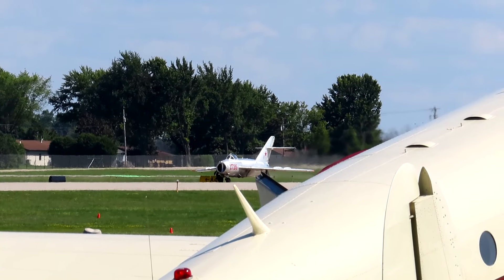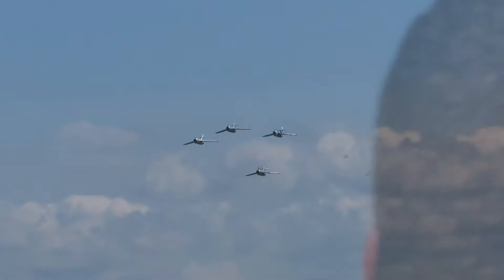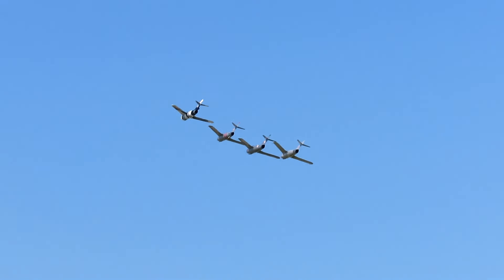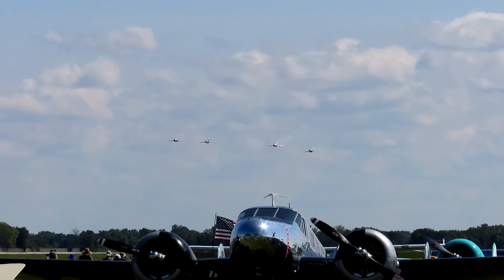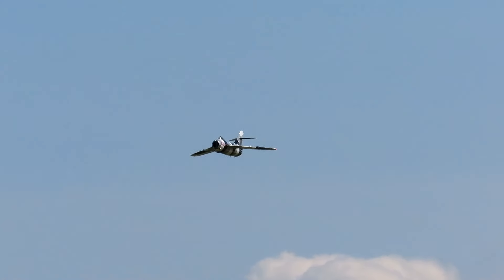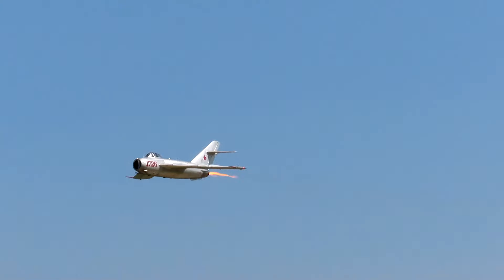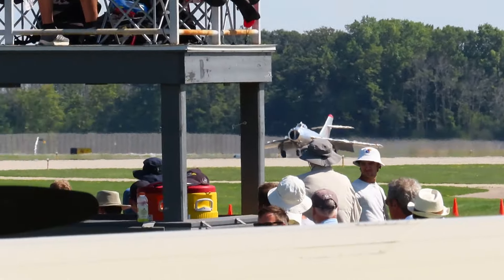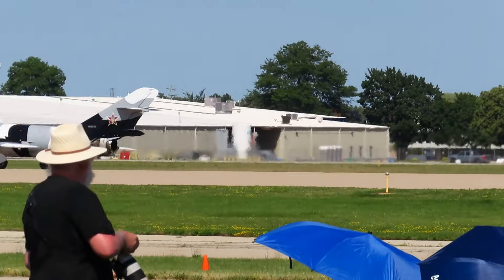Rare Four Ship Mig-17 Demo at AirVenture 2024